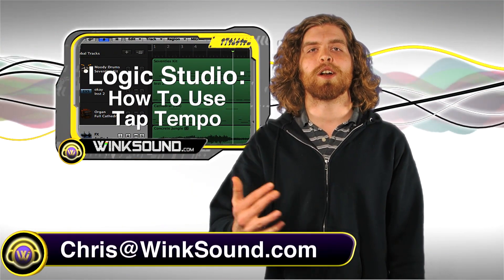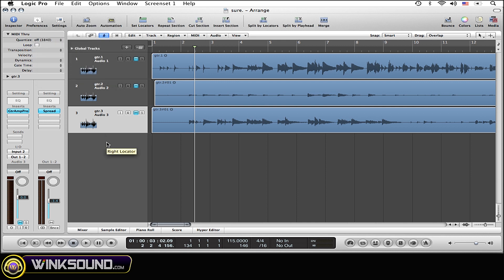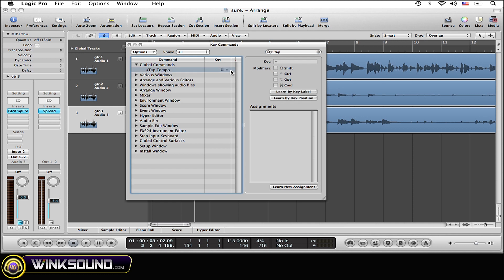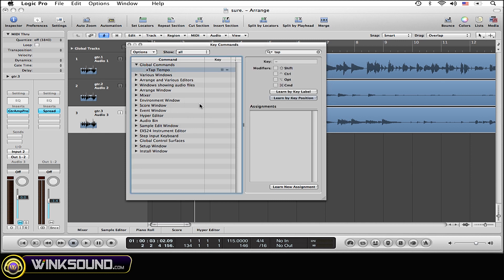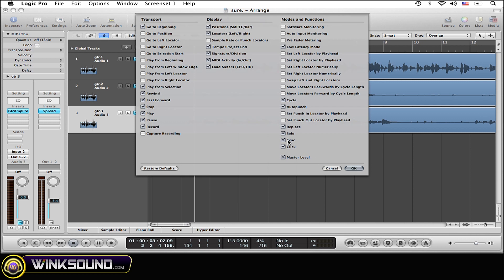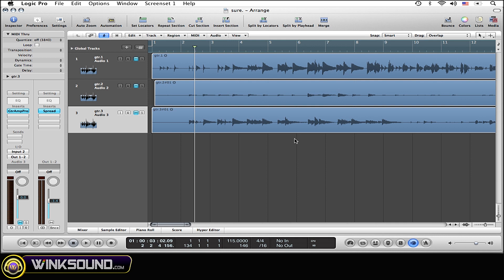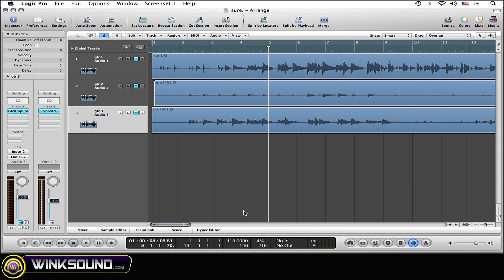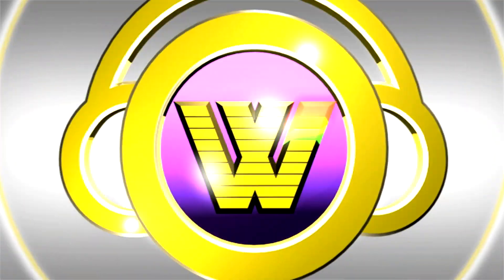Logic Pro: How To Use Tap Tempo | WinkSound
You can use the Tap Tempo command within Logic Studio to generate tempo settings by literally tapping a computer or MIDI keyboard key. This is a great way of determining the tempo for a project or finding the bpm of an imported audio file.